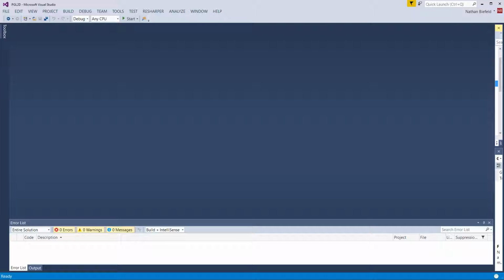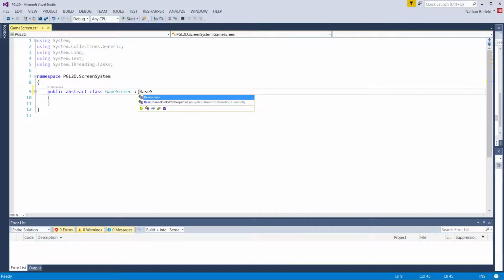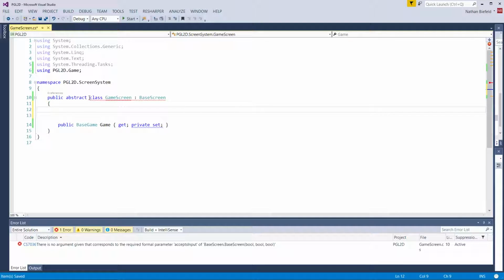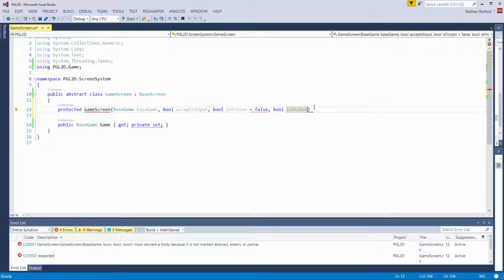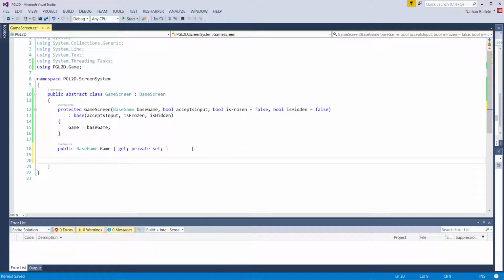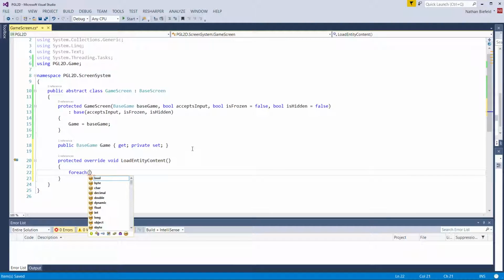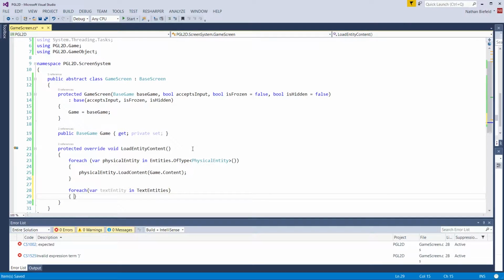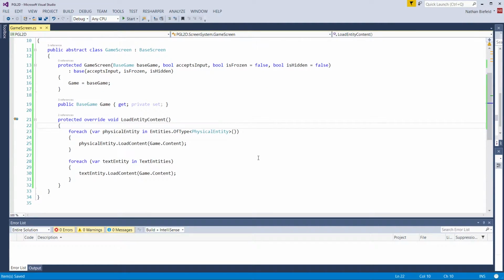[PGL2D Alpha] 26 - GameScreen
This is the 26th tutorial for the PGL2D Alpha series.  In this tutorial, we implement the GameScreen class.  In this class, we will build it in such a way that any game screen we make in our games need to derive from this type.  A reference to the BaseGame is added, and loading content is done in this screen as well.